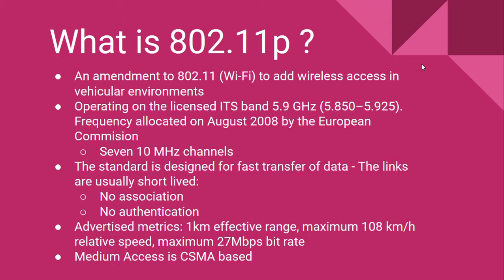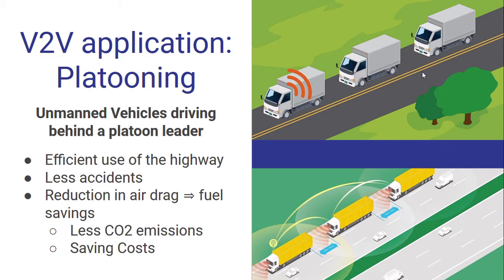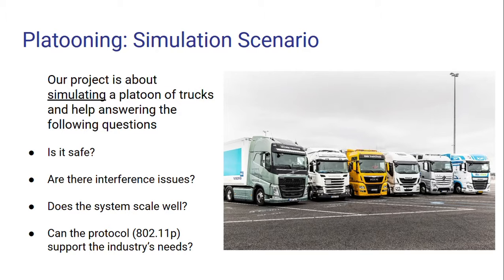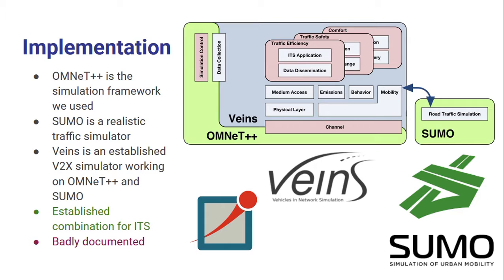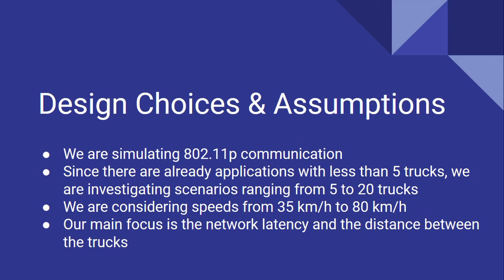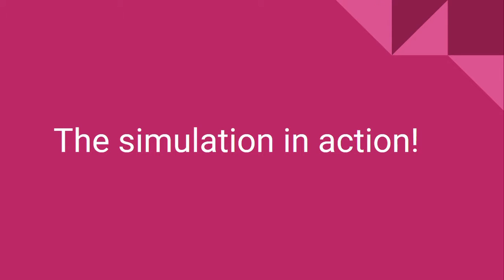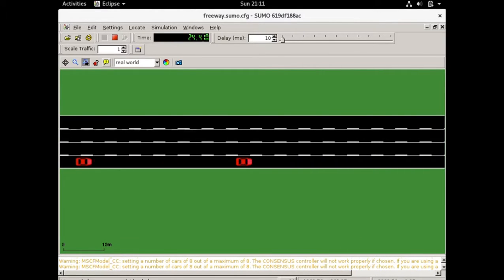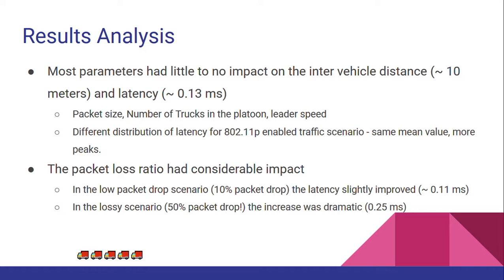full screencast finished